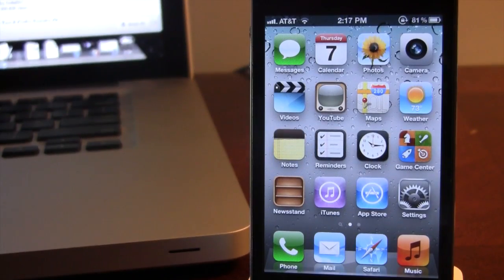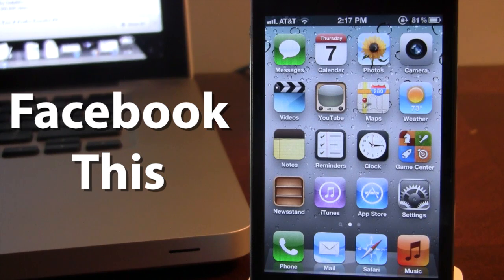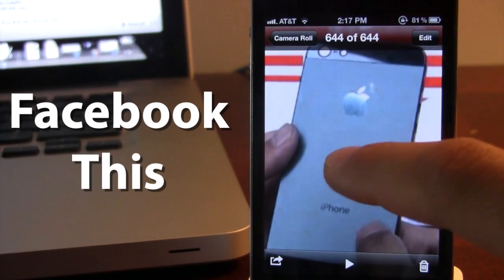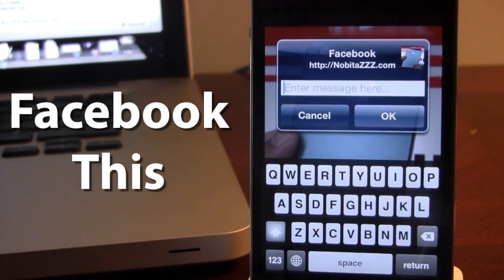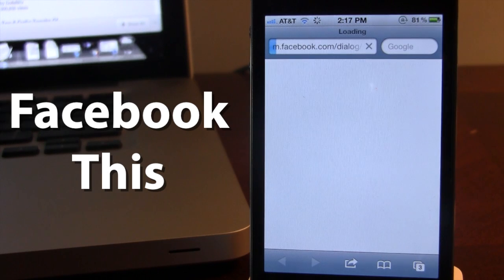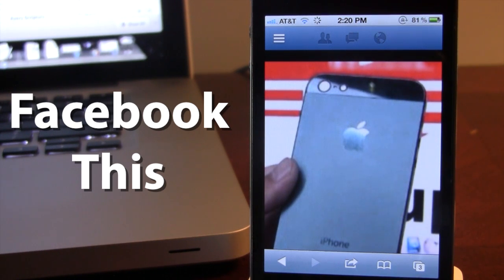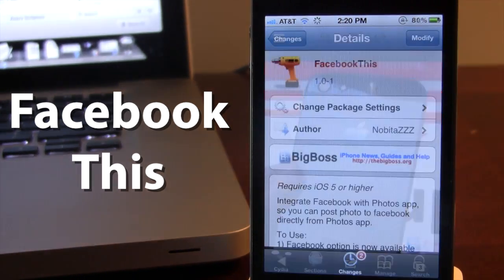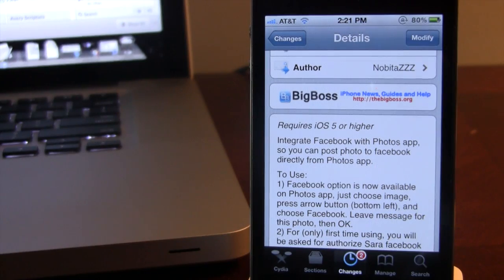FacebookThis - Facebook Integration to Photos App on iPhone (Cydia Tweak)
FacebookThis is a jailbreak tweak that adds a Facebook integration to the Photos App. You can now post images directly to Facebook, right within the photos app!